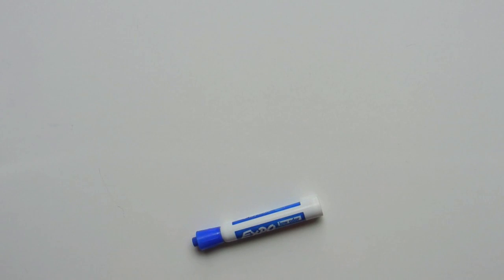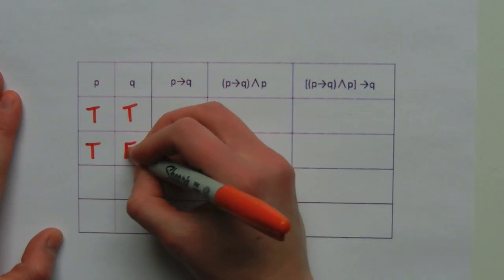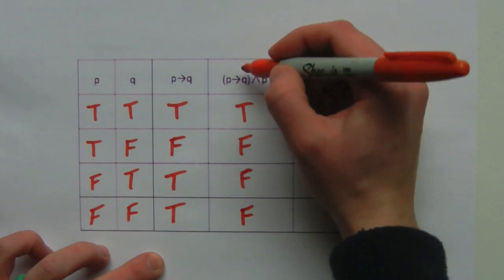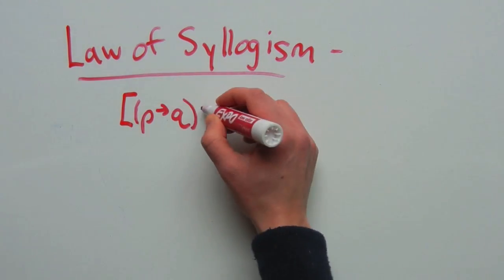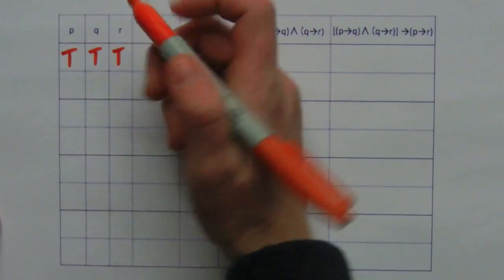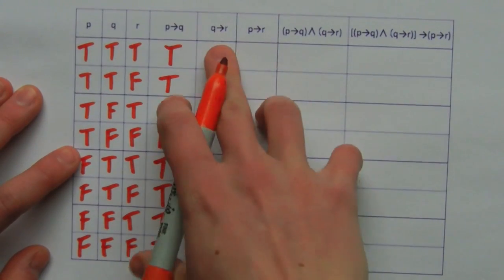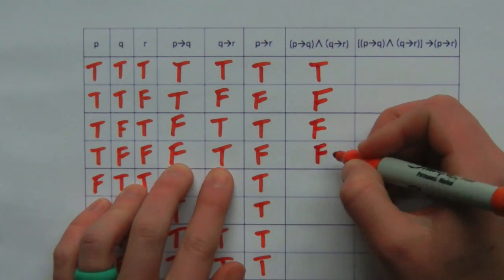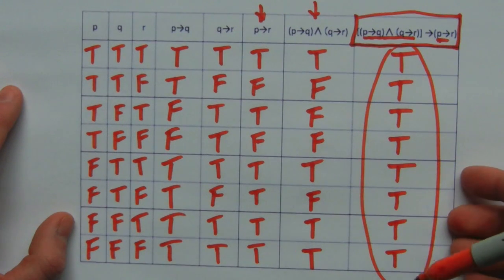Geometry: 1-7 Law of Detachment and Syllogism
In this lesson video, I explain two different laws that are handy for proving through reasoning!

Happy learning!